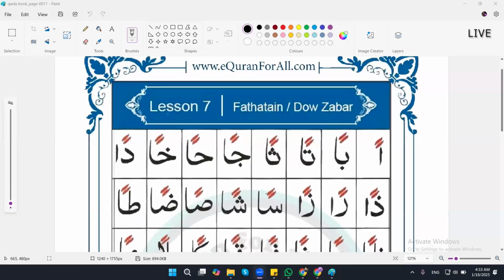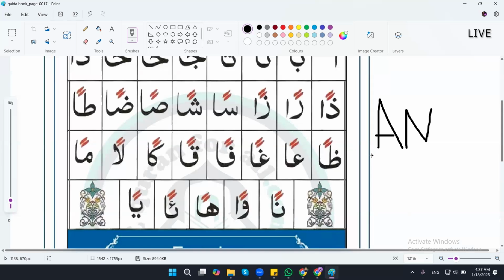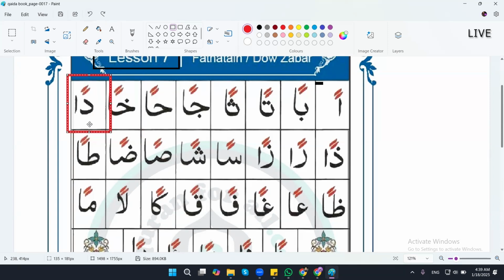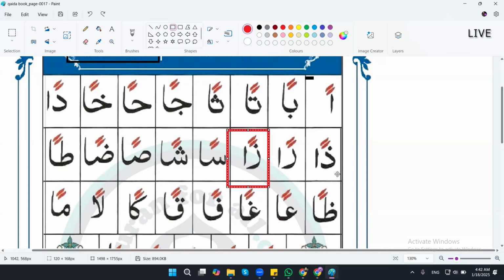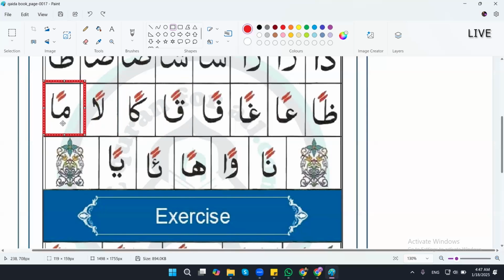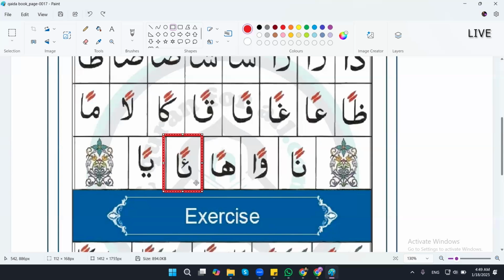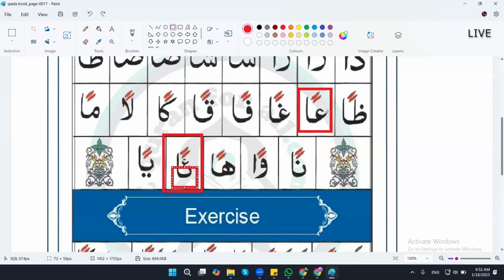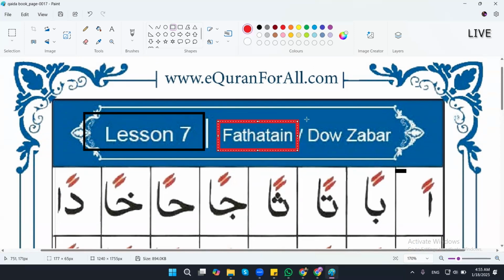Lesson no. 8 | Double Kasrah | Live Qaida Class | English | eQuranForAll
Lesson no. 08 | Double Kasrah/Pesh | Live Qaida Class for Quran Teachers | English | eQuranForAll

📖 Learn Quran with Live Classes | Tajweed & Tafsir 🎤✨

Welcome to my online Quran classes! In this video, you will learn proper Quran recitation with Tajweed rules, improving your pronunciation and understanding. Whether you are a beginner or advanced learner, these lessons will help you read the Quran correctly and with confidence.

🌟 What You’ll Learn:
✔️ Quran recitation with Tajweed
✔️ Correct pronunciation (Makharij)
✔️ Rules of Noon Saakin, Meem Saakin, and more
✔️ Tafsir (Explanation) of selected verses